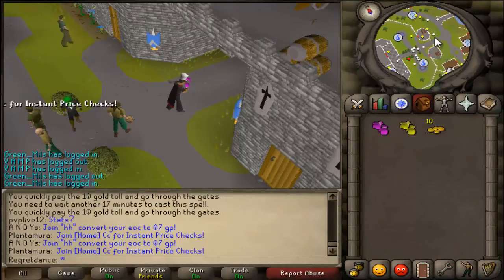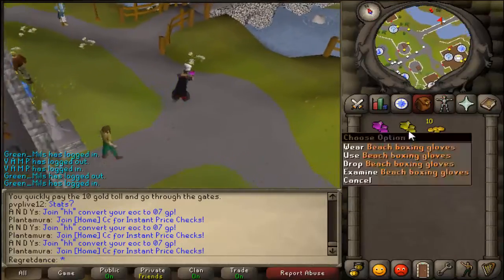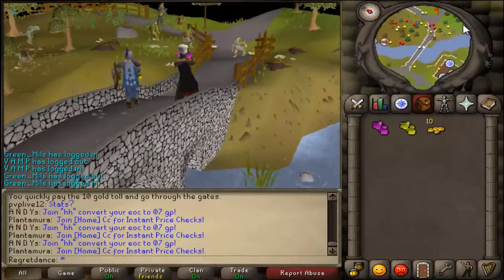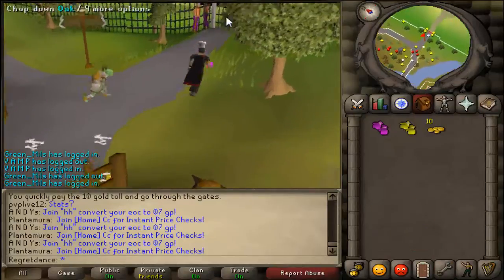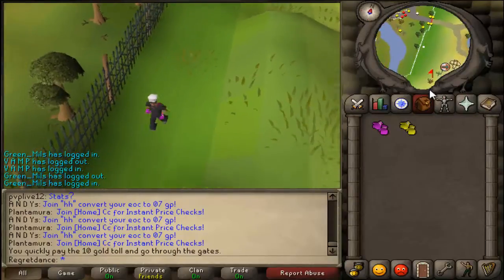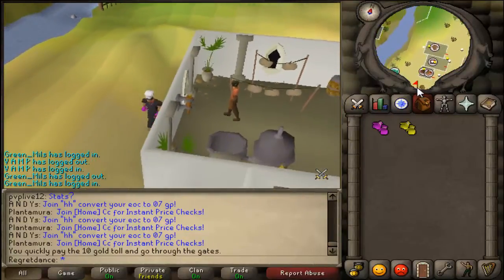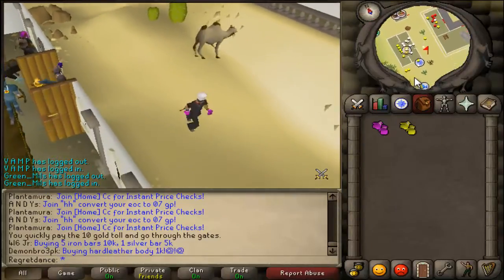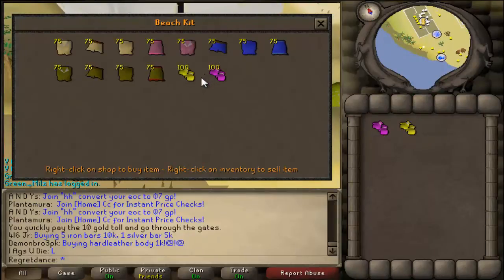How To Get Boxing Gloves On Runescape 2007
And that end I said -other little stuff- I'm sorry I meant -other little things-

Also, watch in 720p!